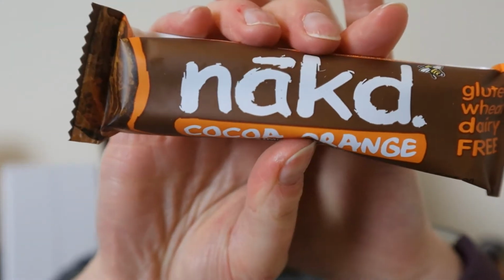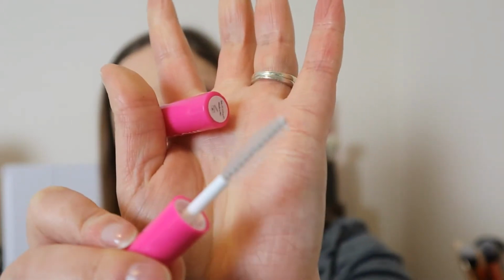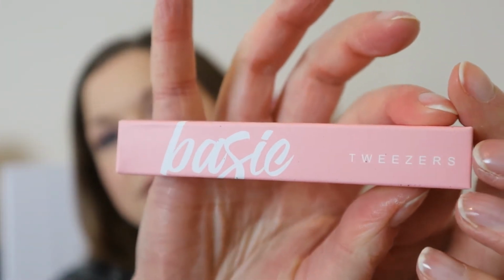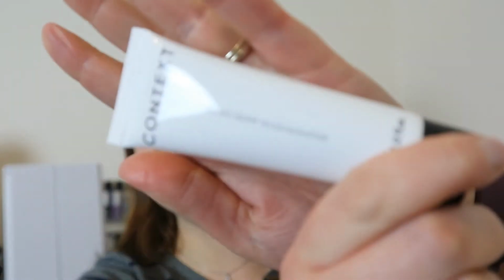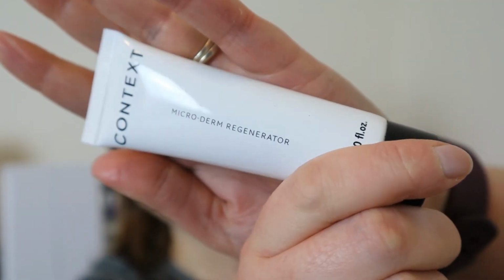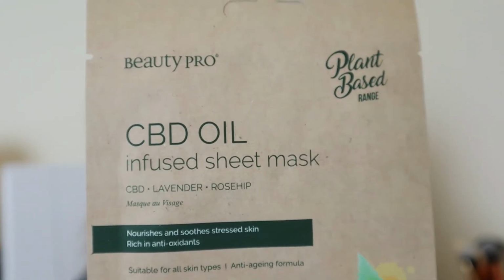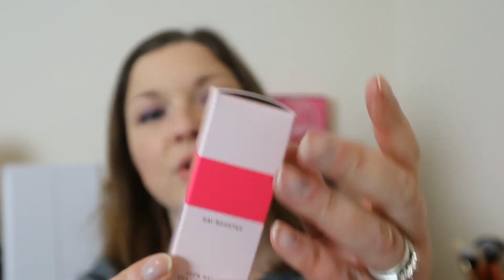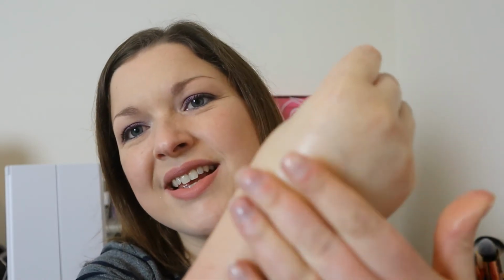Glossybox JANUARY 2020//UK Beauty Subscription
Welcome to my unboxing of January's Glossybox.  Total Value of Contents this month is £53.95  Plus a freebie Nakd Fruit Bar (yum!)

Glossybox is a monthly beauty subscription service.
The cost of the box differs depending on the length of the subscription you take out:

Pay Monthly Plans:
1 Month Subscription - £10.00 p/m + £3.95 p&p
12 Month Subscription - £8.50 p/m + £3.95 p&p
Pay Upfront Plans:
3 Month Subscription - £38.25
6 Month Subscription - £69.00
12 Month Subscription - £132.00

*LINKS*

Subscription Boxes:
Glossybox*:

WHAT’S ON MY FACE:
Primer: Nyx – Angel Veil
Foundation:  Bourjois – Healthy Mix – 51 Light Vanilla
Concealer: Pony Effect – Pro Fit Liquid Concealer - Ivory
Setting Powder: Huda Beauty – Easy Bake Loose Baking & Setting Powder
Bronzer: Benefit - Hoola
Blusher: Benefit - Hervana
Highlighter: Milk Makeup – Highlighter
Eye Primer: Urban Decay – Eye Primer Potion - Sin
Eyeshadow: Viseart – Liaison Palette
Eyeliner(s): Bourjois - Khol & Contour - 002 Ultra Black
Rimmel – Exaggerate Waterproof Eye Definer - 250 Emerald (lower waterline)
Mascara(s): Hourglass – Caution Extreme Lash Mascara
Brows: Benefit – Goof Proof Brow Pencil – Shade 5
InnisFree – Skinny Brow Mascara – 04 Ash Brown
Fixing Spray: Revolution – Cooling Fixing Spray
Lipstick – Bourjois - Rouge Edition Velvet - Cafe Ole!